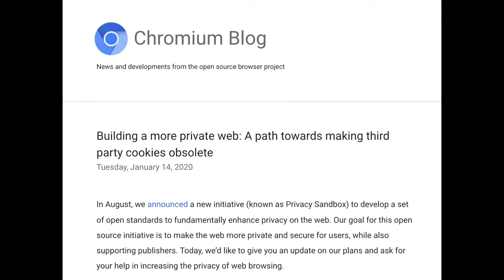What are Third Party Cookies, How do they work?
In this video I explain in details what are third party cookies and how do they work and explain the same site property that google changed

Stay Awesome,
Hussein